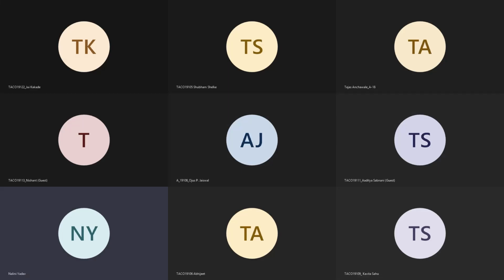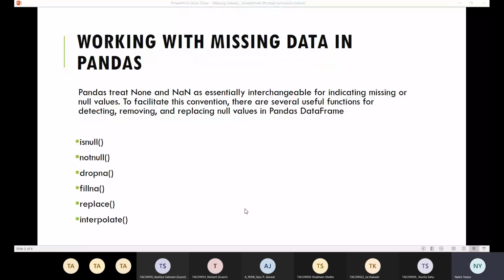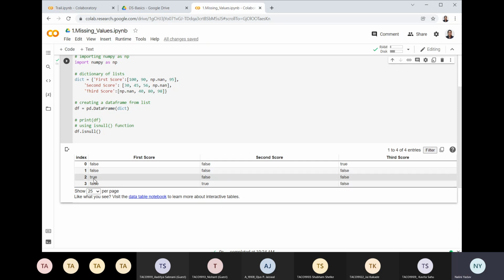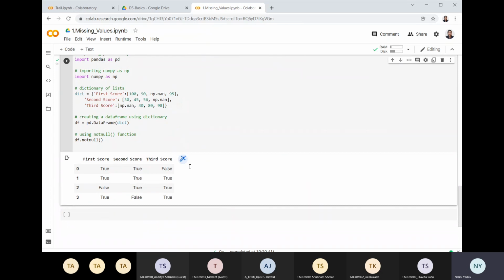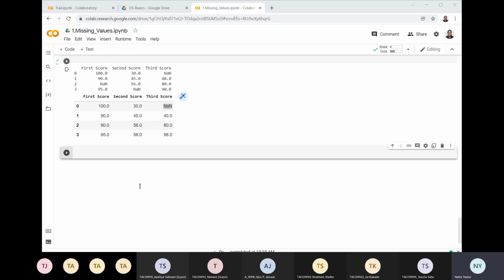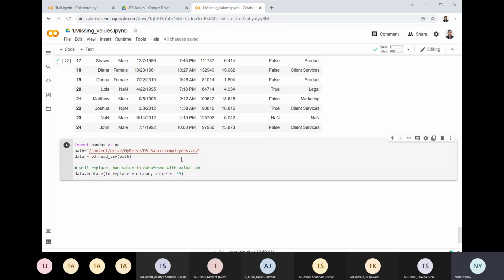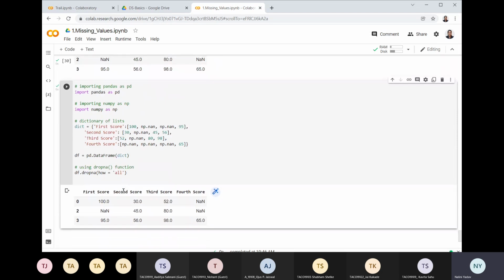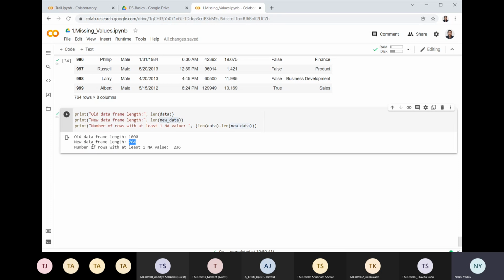SPPU: TE: Data Science and Big Data Analytics Laboratory : 2 : Data Wrangling II-Missing Values 1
Data Wrangling II Create an “Academic performance” dataset of students and perform the following operations using Python.
1. Scan all variables for missing values and inconsistencies. If there are missing values and/or inconsistencies, use any of the suitable techniques to deal with them.
2. Scan all numeric variables for outliers. If there are outliers, use any of the suitable techniques to deal with them.
3. Apply data transformations on at least one of the variables. The purpose of this transformation should be one of the following reasons: to change the scale for better understanding of the variable, to convert a non-linear relation into a linear one, or to decrease the skewness and convert the distribution into a normal distribution. Reason and document your approach properly.